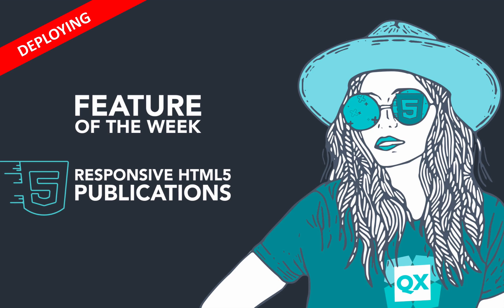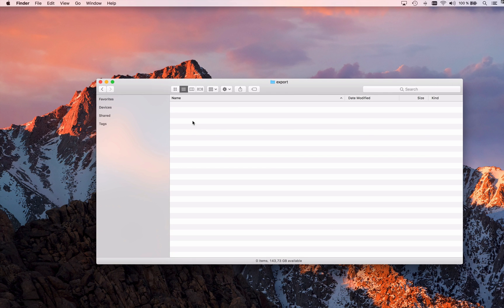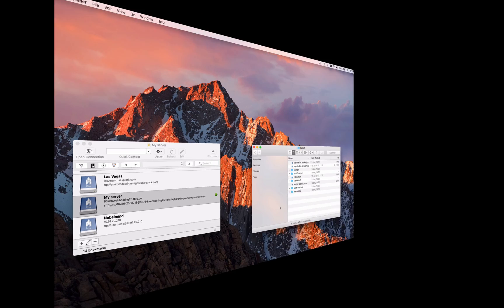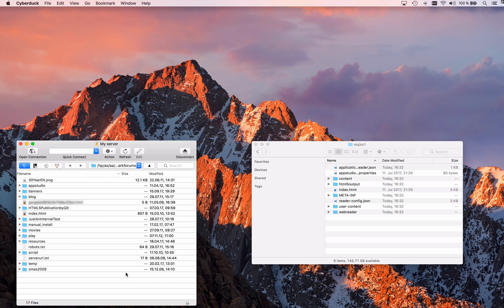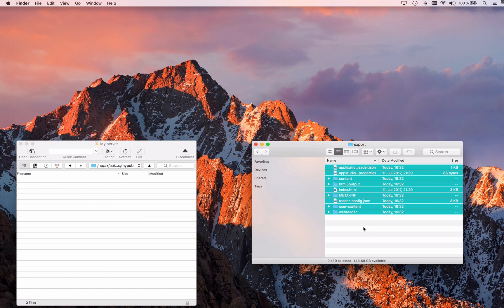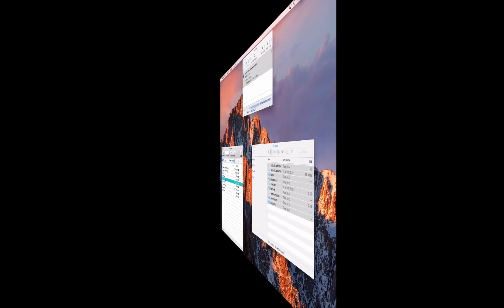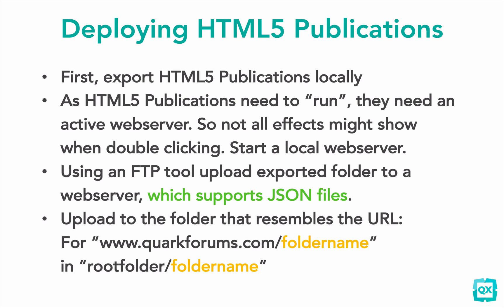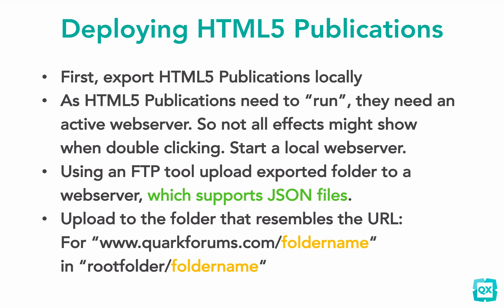Feature of the Week: HTML5 Publications (deploy)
This "Feature of the Week" shows you how to deploy responsive HTML5 Publications out of QuarkXPress 2017, meaning how to upload them to a webserver.

Out of QuarkXPress 2017 you can create HTML5 Publications either from Print layouts with just a few clicks. Or create HTML5 Publications by scratch.

And with a few clicks more you add interactivity like audio, video, animations, buttons, slideshows and more.

And they are yours to keep, no additional fees or forced hosting. Just host them on your own webserver.